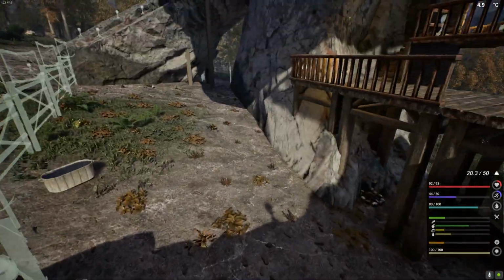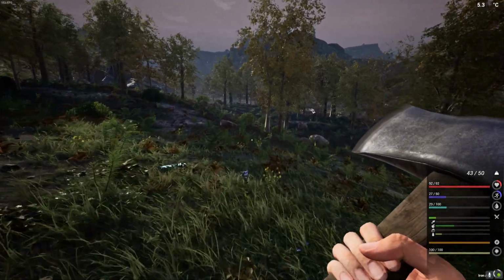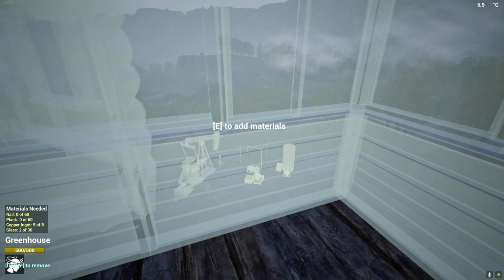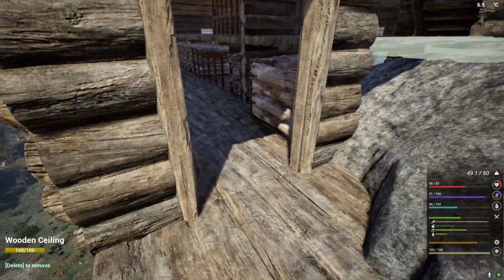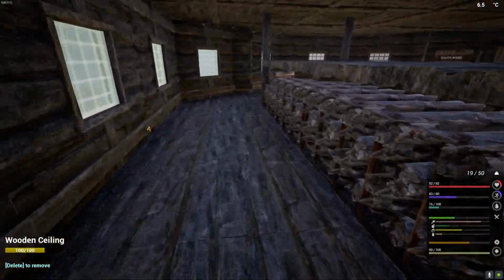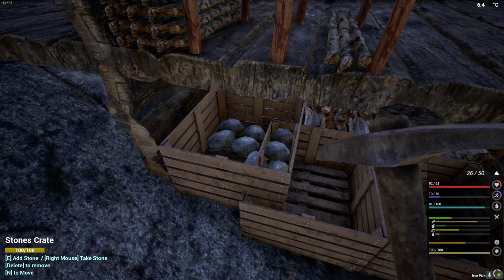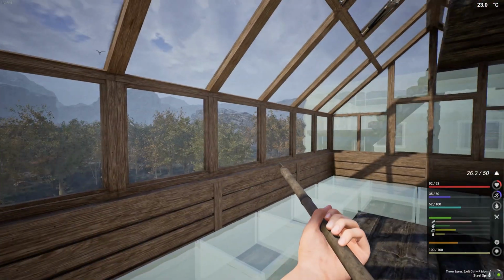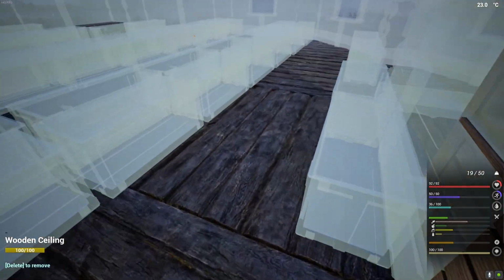Greenhouse - S 3 E 16 - The Infected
With Mike getting us the supplies we need, it is time to work on the base.

And some of the trees are going brown, so I am thinking winter is on it's way, so the Greenhouse needs to be done.

With the Greenhouse, we can at least have the plants kept safe and until we get power and the water-house working, Mike can water the plants for us.